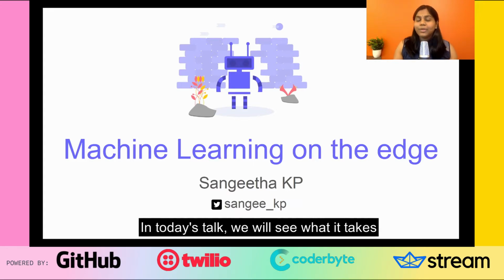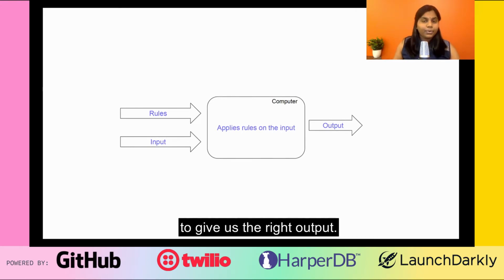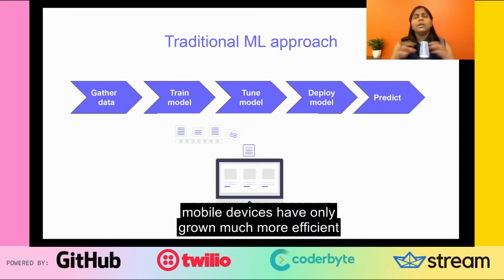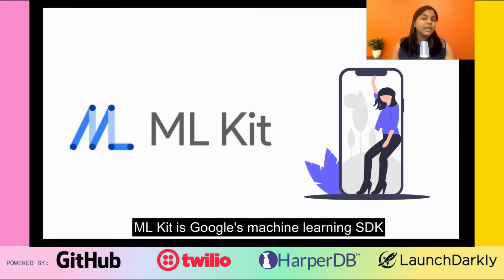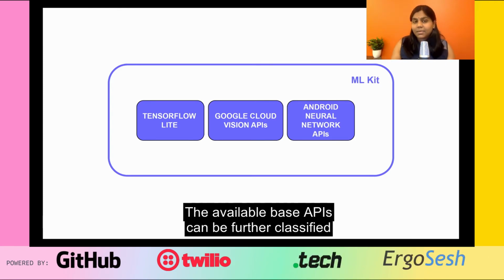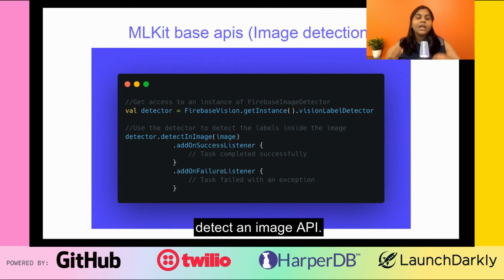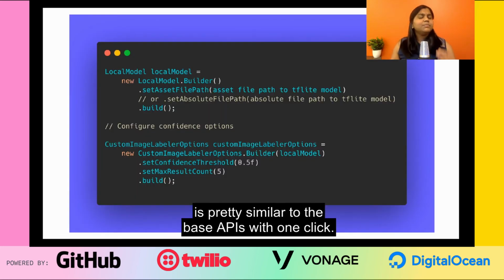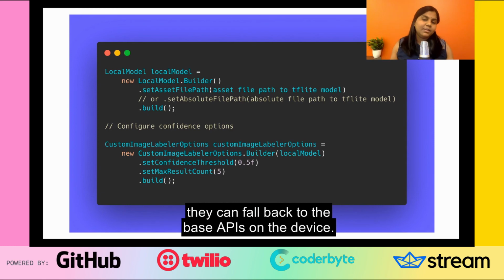Sangeetha KP - Machine Learning on the Edge - Codeland 2020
Sangeetha is a software developer at Amazon focused on building features for the mobile shopping app. Previously she worked on building features on Echo devices and the Alexa companion app. When she is not programming, she can be found tinkering with photography, scouting around Seattle meetups or lurking on Twitter

The world is filled with billions of small, connected, intelligent and compute-efficient smart-phones. What if we can tap into this power and do more on the edge? It turns out, ML fits perfectly here. Let us explore the MLKit library that makes it easy to do on-device Machine Learning which has several benefits such as latency and bandwidth wins, offline-first experiences, better security to name a few.